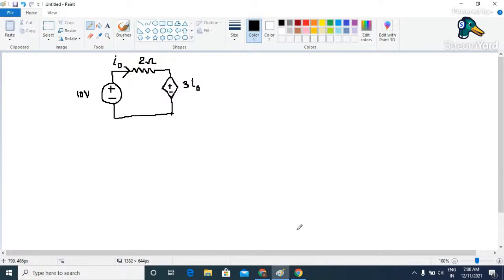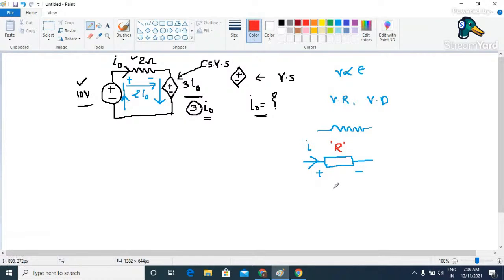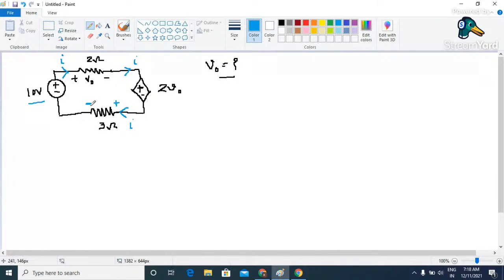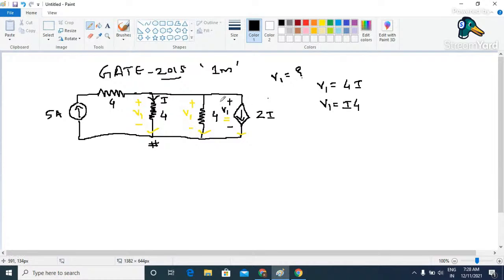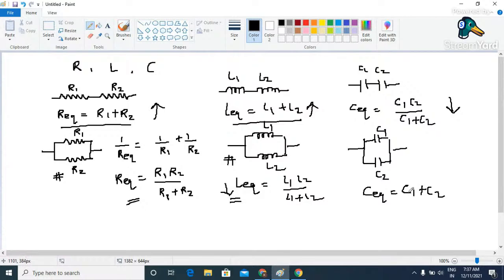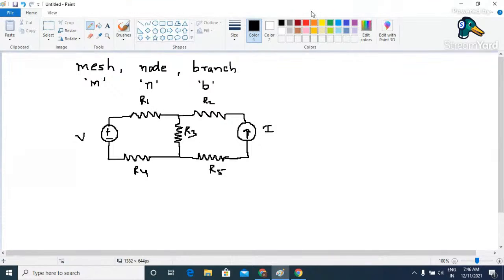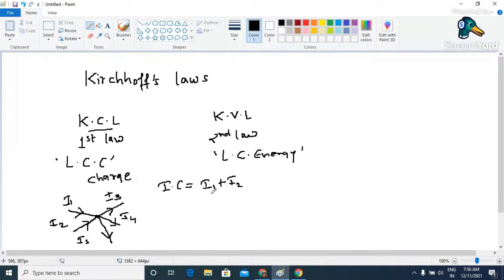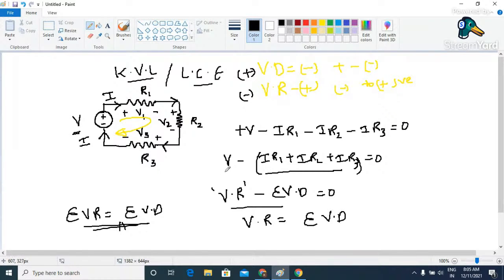BIT PRERNA GATE ELECTRICAL & ELECTRONICS CLASS 4